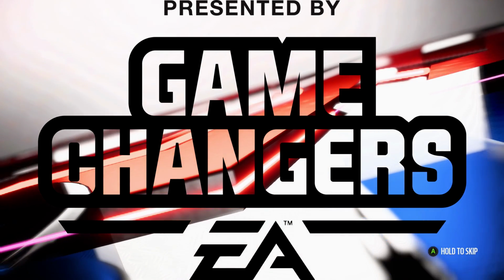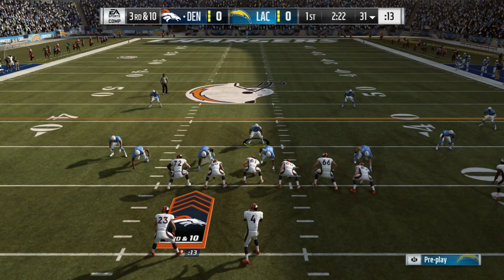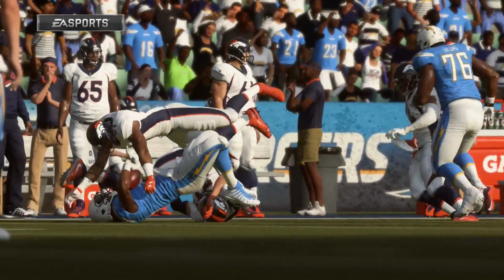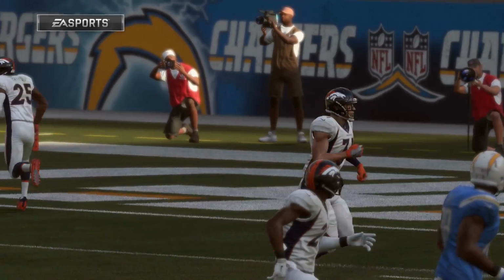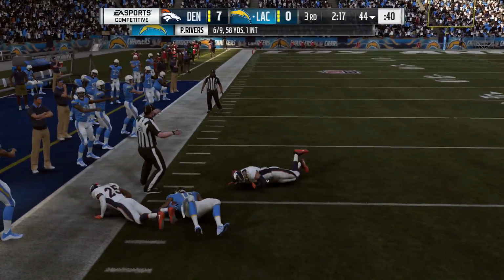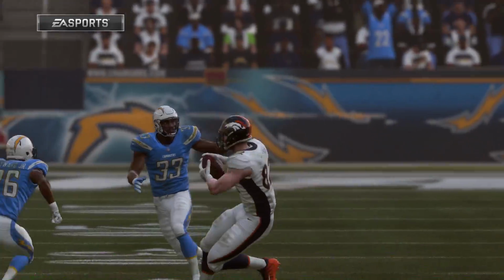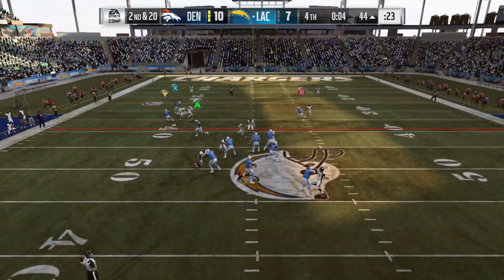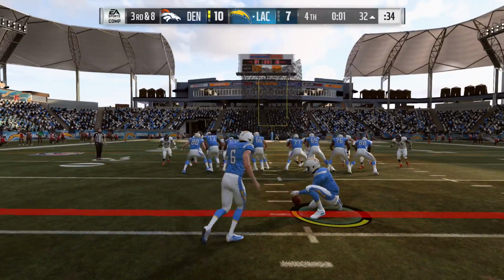Madden 19 FINAL BUILD Gameplay! You'll Never Believe The Ending...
Presented by EA Game Changers. This Madden 19 gameplay is the final version of the game, and you'll never believe how this one ends.